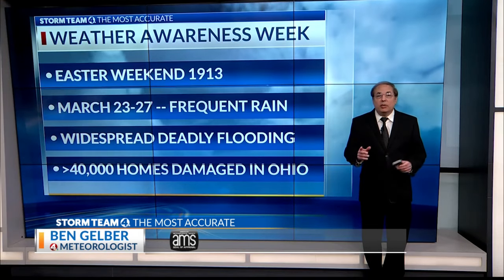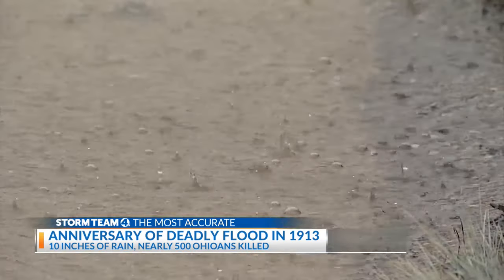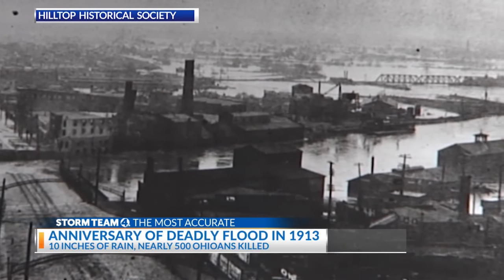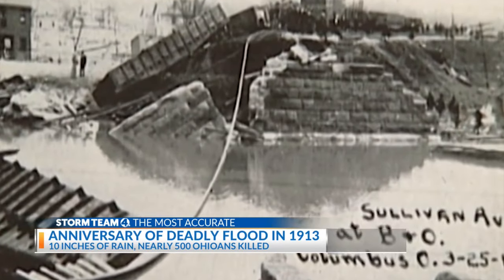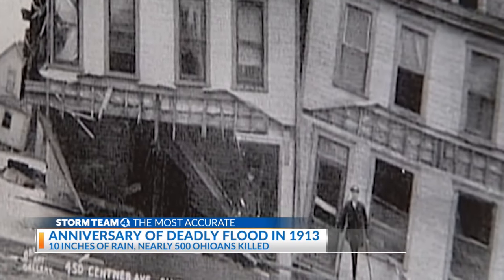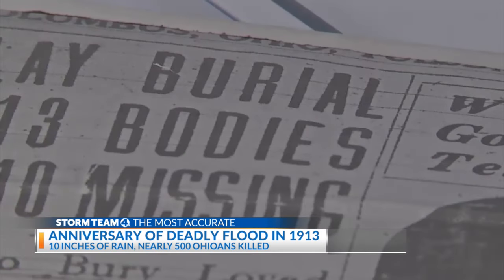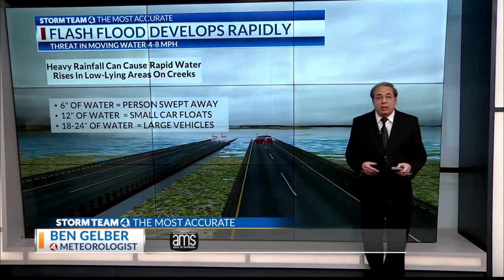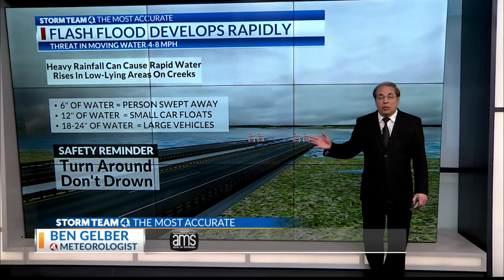Great Flood of 1913: Ohio's worst weather disaster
A stormy pattern developed in late March 1913, culminating in the disastrous flooding in the Ohio Valley that claimed more than 900 lives, including at least 467 in Ohio.